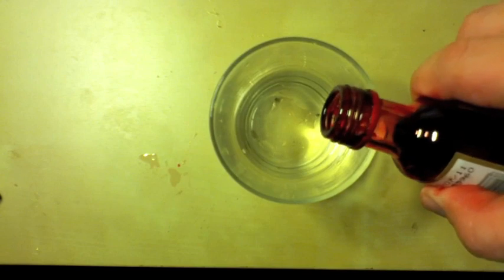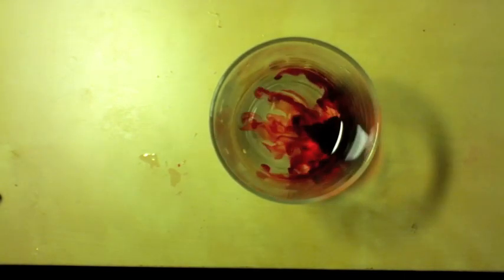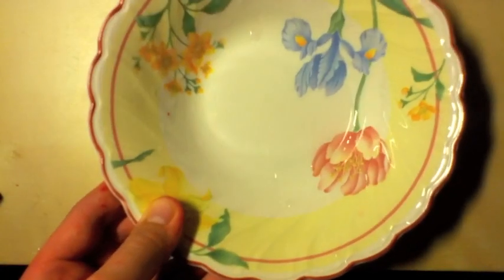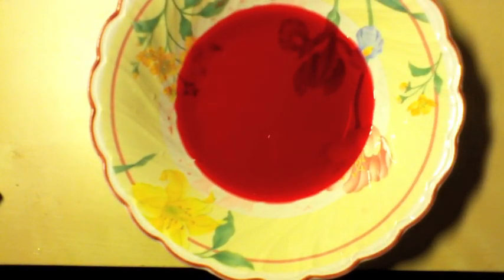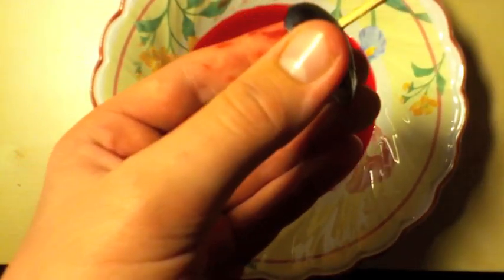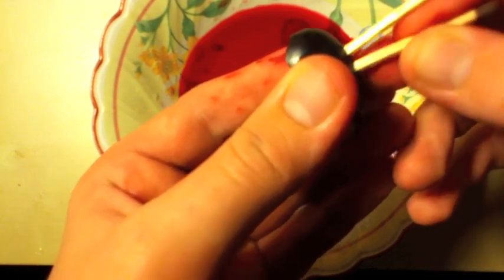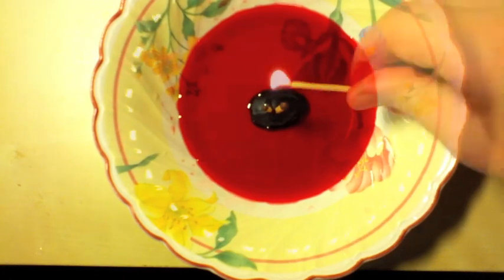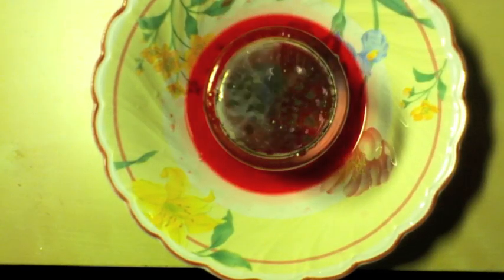Whirlpool Suction (Advanced Tutorial)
Have you ever thought to yourself:

"Hmmm... I wonder how to suck red water into a small cup using a bowl, cup, grape, matches and food coloring..."

Well nows you're lucky day! With a few simple steps, you can create an awesome vacuum effect with a few common household appliances!